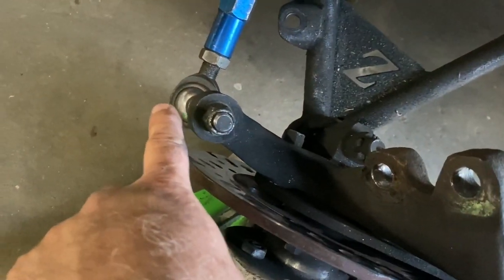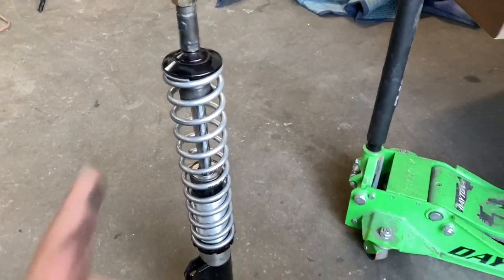Mustang Front End Travel, here is my secret!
Today, we are taking some travel out of the Mustang and putting the radial valved front struts on since we plan on racing at some stickier tracks in the next few weeks.  I showed ya'll last year what my plan was to get more travel, today I show you how much it actually provided.  If I could have modified the lower a arm so the ball joint would not bind it would have been a ton of travel.

How I made the spacers!